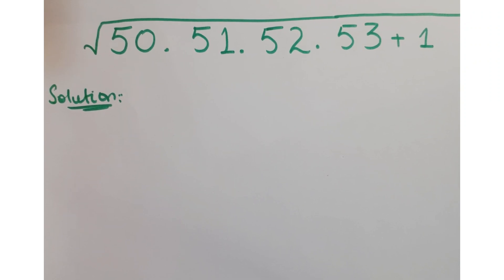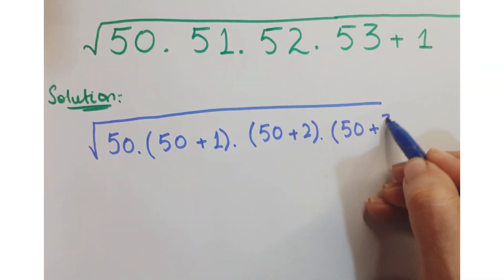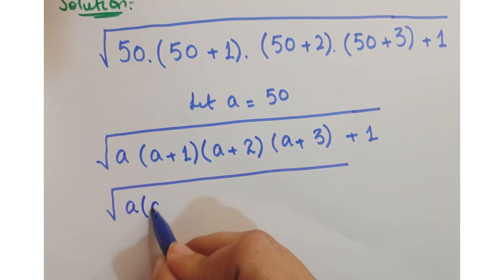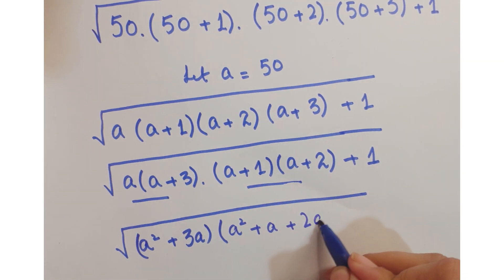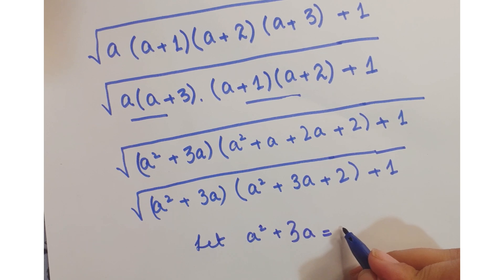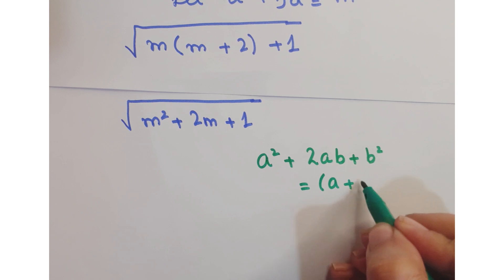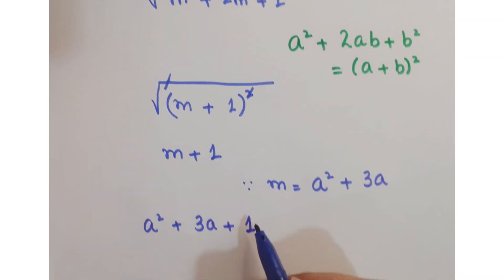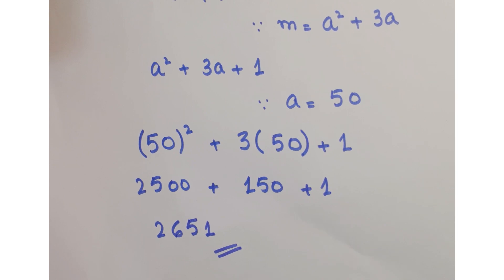a nice squareroot question | a radical question | simplify without calculator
mental math,
mental math tricks,
math,
math tricks,
mental math secrets,
mental maths,
mental math for kids,
mental math addition,
mental math multiplication,
mental calculation,
mental maths for kids,
maths,
mental arithmetic,
11s mental math,
fast mental math,
mental addition,
mental math skills,
11 mental math trick,
mental math division,
11s mental math trick,
mental math shortcut,
mental math multiply,
learn mental maths,
mental math for grade 1 hu
How to solve roots
Square roots
How to solve roots in telugu
How to solve square roots
Cube roots
How to solve roots in maths
How to solve
How to solve root question
How to add roots
How to simplify roots
How to find square roots
How to solve radical equations
How to find root of Polynomials
Intro to square roots
Solve
How to simplify roots class 9
How to divide numbers in roots
Radical equations
Radical
nice radical maths problem
Radical maths problem
Radical expressions
A nice algebra problem
Solving radicals
Tricky radical problem
Simplification
Simplifying radicals
Blackpenredpen
Number theory
Math
The map of mathematics
Math counts
System of equations
Math puzzles
Imo
Competitive exams